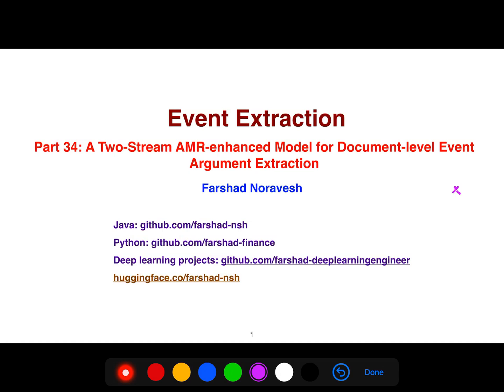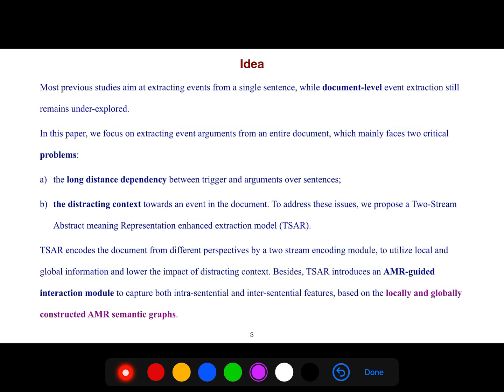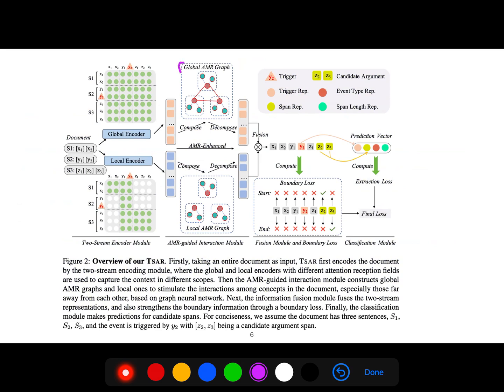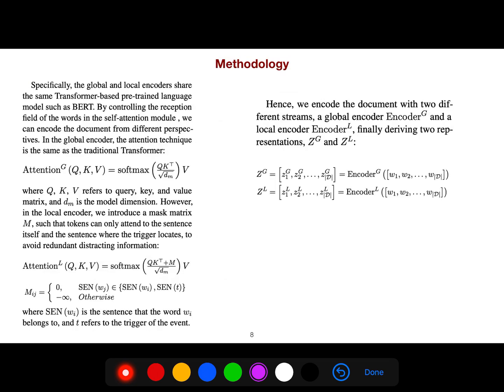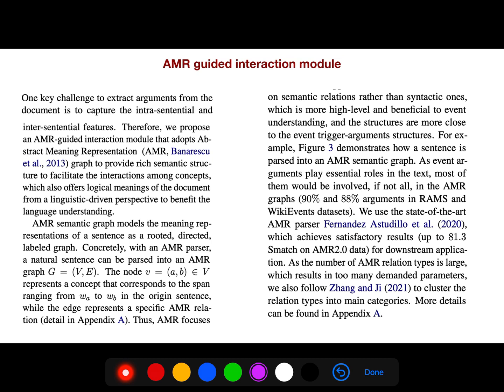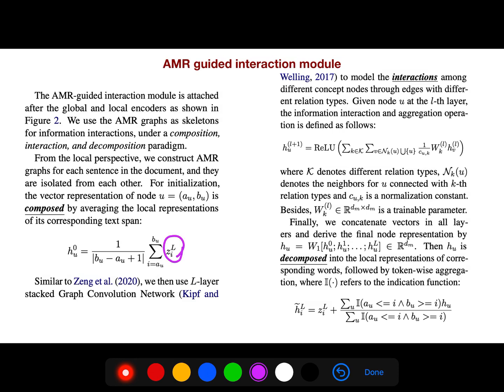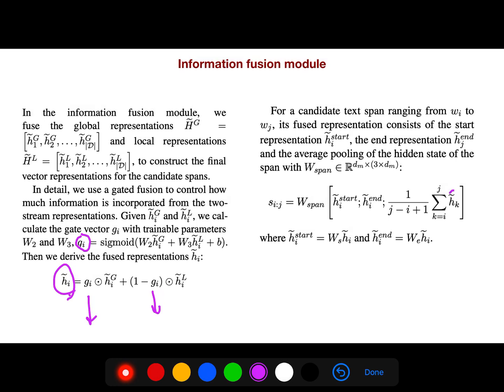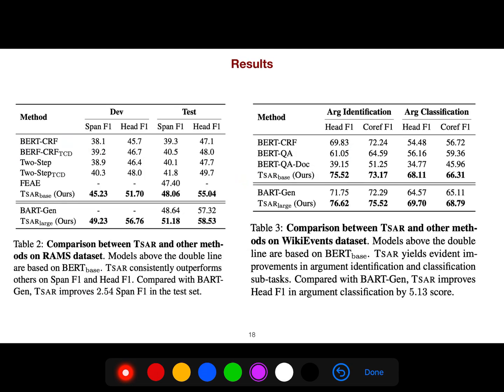Part 34: A two-stream AMR-enhanced model for document level event argument extraction